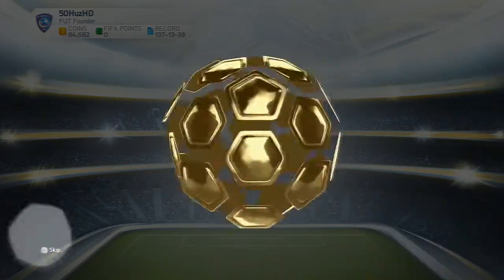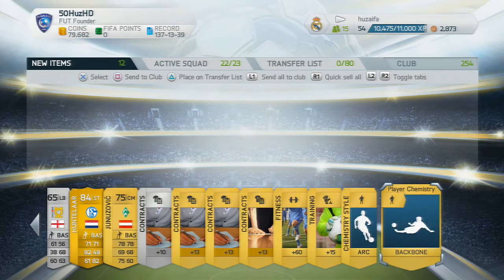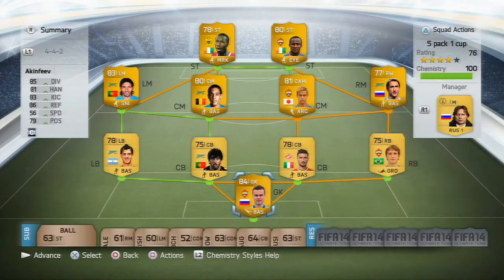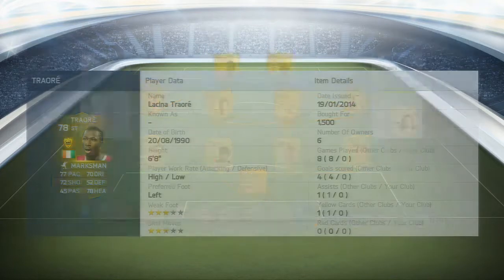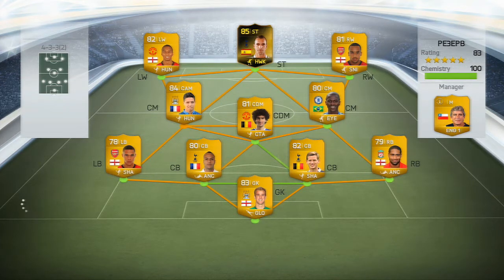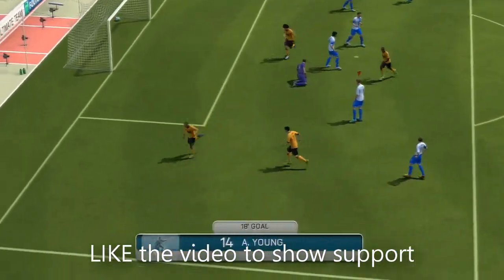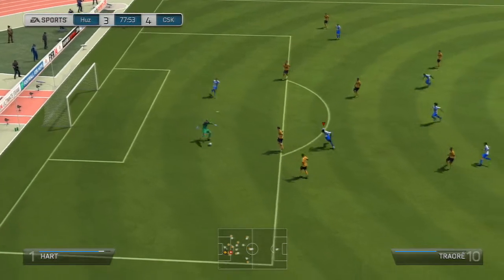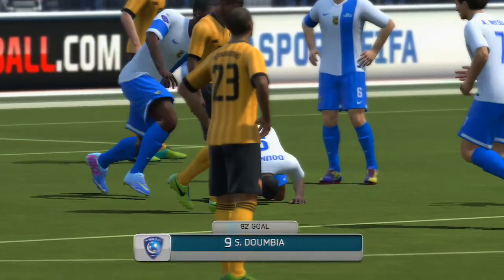FIFA14 UT | 5 Pack 1 Cup | "Fastest Player"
Can we get 35 LIKES on this video? Helps my channel grow
A series where i open 5 packs, the team i use is determined by what i receive in the packs. All with the aim of winning the Champions Shield tournament

Instrumental by